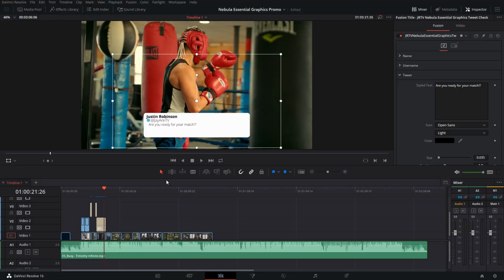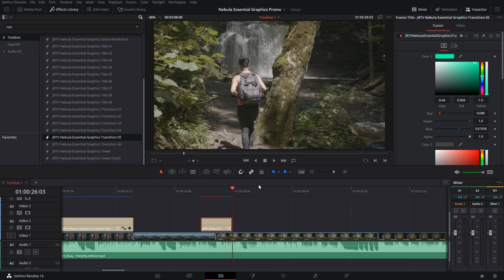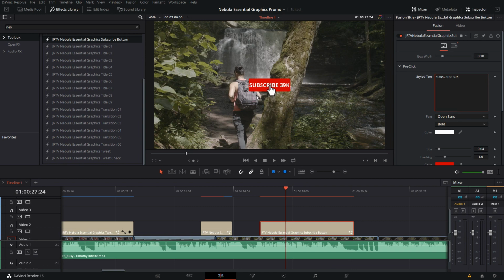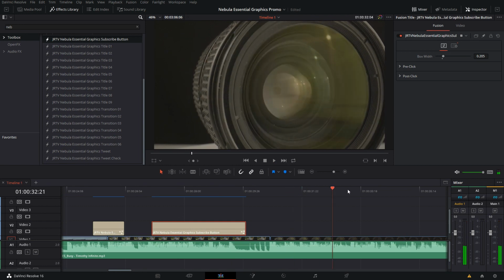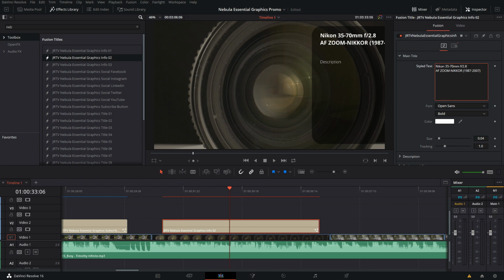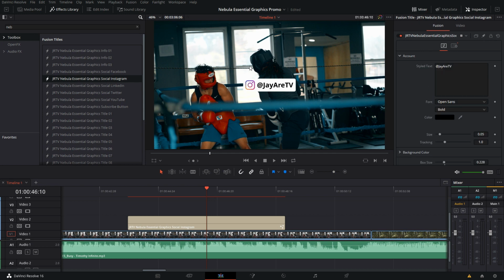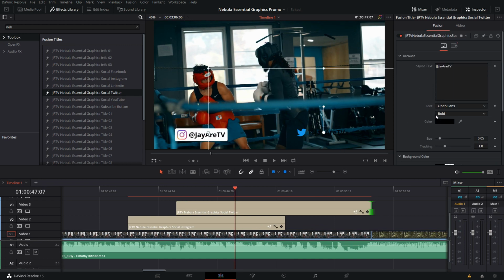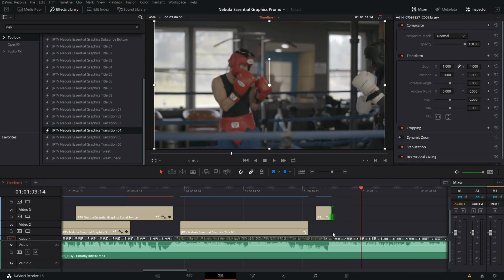Nebula Essential Graphics for DaVinci Resolve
Pack of 26 Essential Graphics. Great pack of DaVinci Resolve Titles for YouTube.